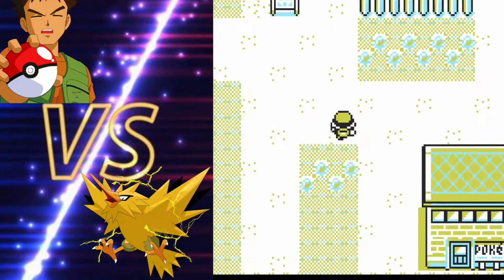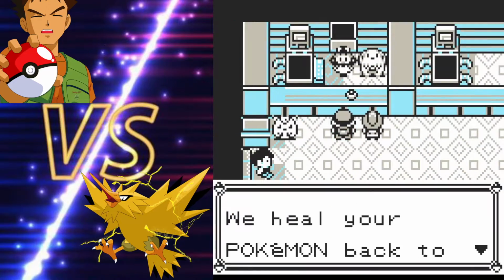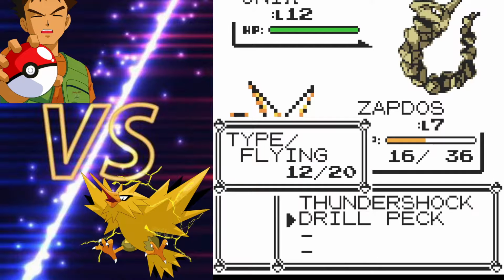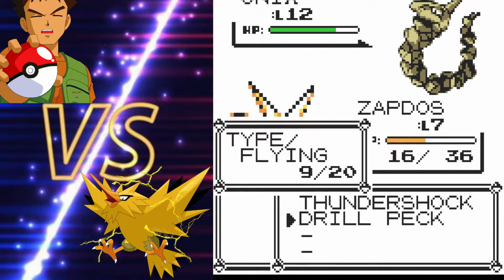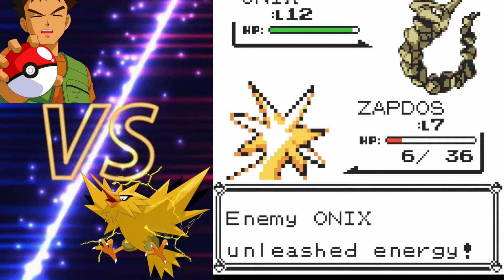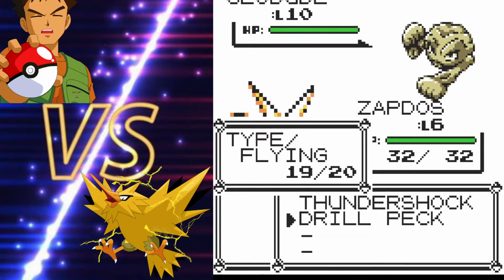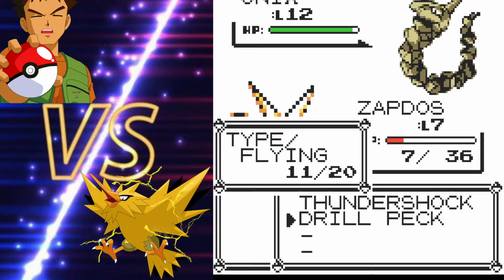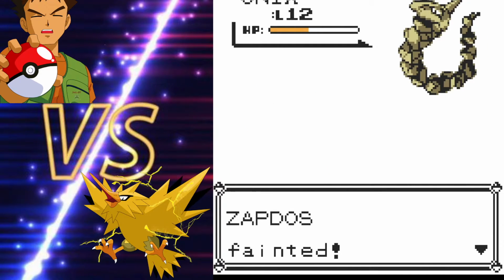Who Wins? Lv6 Zapdos Vs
Who Wins?   A Level 6 Zapdos on Minimum Battles or Brock?   Can Drill Peck break rocks?

Your contributions both help us to improve our content and to gather ideas for how to better optimize these runs!

BITCOIN : 3KMuS5XyCmbt2s7CKau4gkXZiBLJH4LEiC
BITCOIN CASH: 3B3xDPuYhJTvthjFJQVvXjTAJrAjQLki5k
DOGE: A8bZATKfYs9d58qKuYLjdsQnA6Q4FFSF77
LITECOIN: M9E9wjGRjqr7MSXw35Q9T8C31BPVFHQq8z
MONERO: 8A2ntpPyUz83hk2FKntNori4kP6mQewFa1w4eq4cbR6RcC4vSaMYDdwStQJbYYTSEC9E73kqYvYZXjmmLGGPZZ5yTfSN7xr